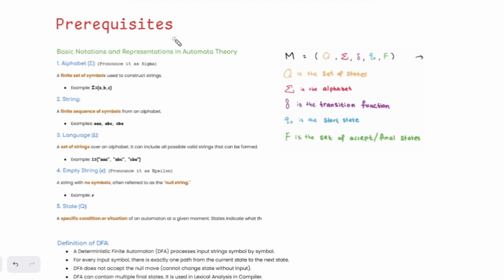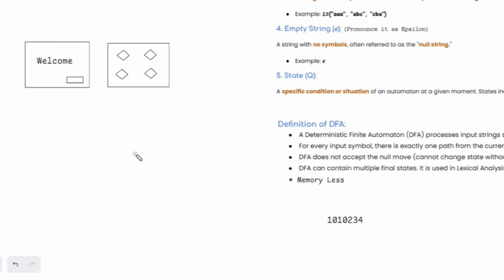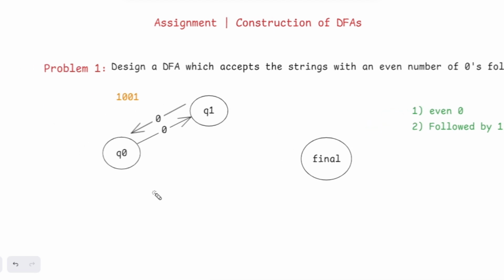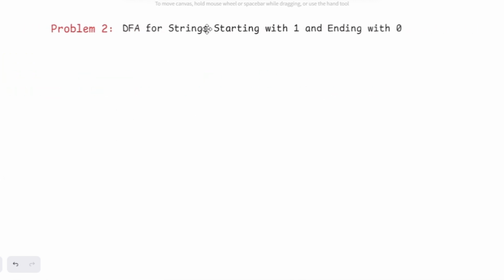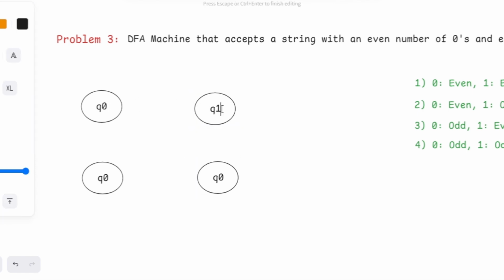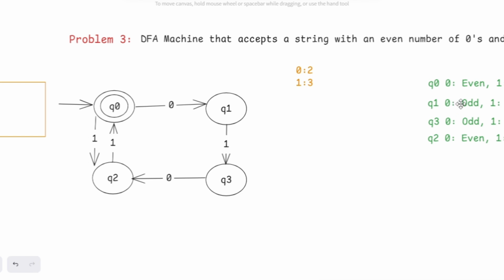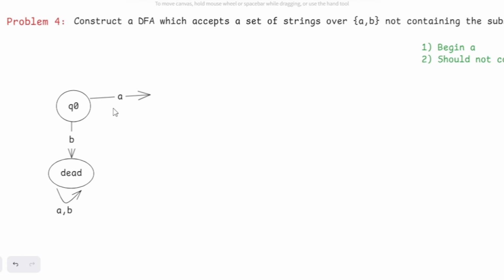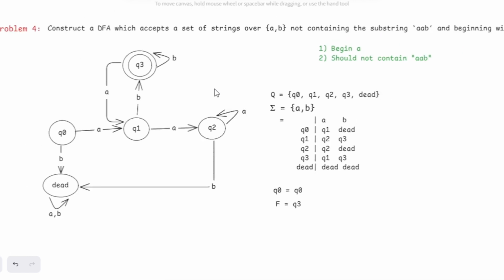Construction of DFAs